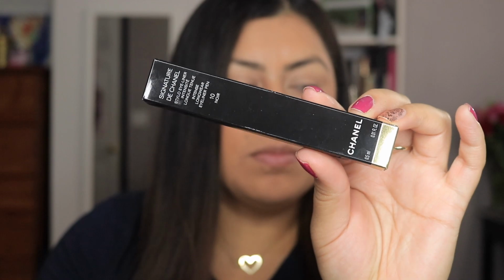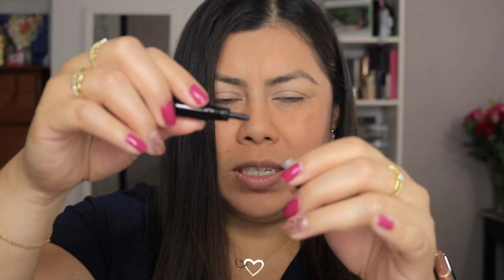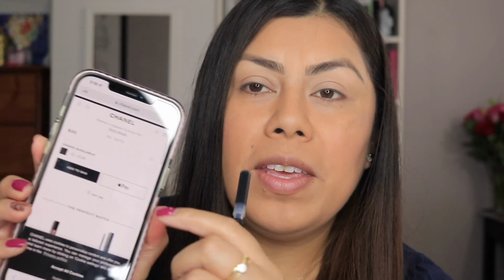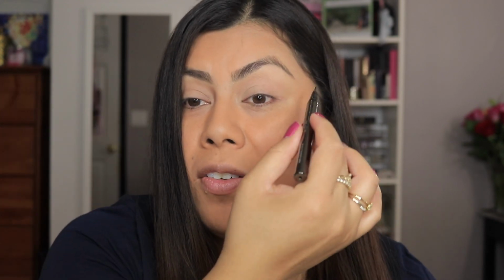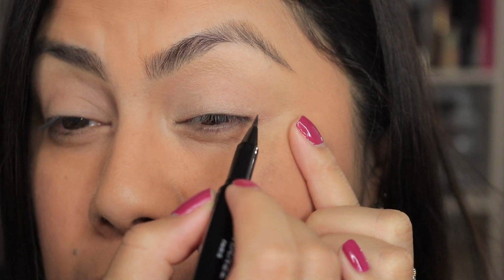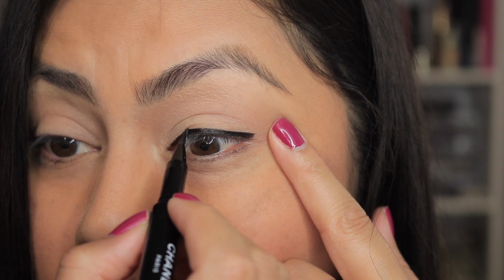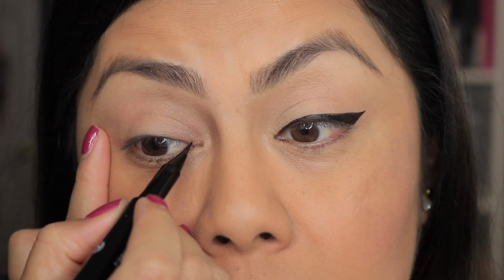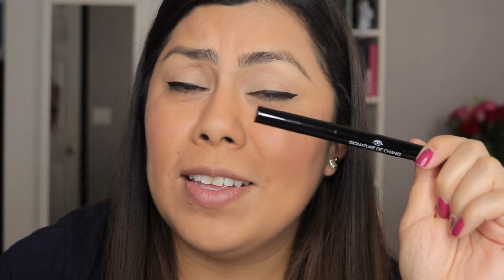Chanel Liquid Eyeliner Review First Impressions| Tried & Tested| ItsYonella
How to setup and use the Chanel Liquid Eyeliner. Plus, my review on how the product performed and wore.